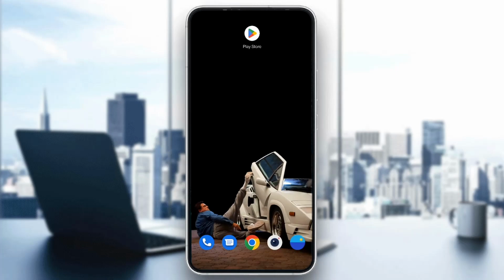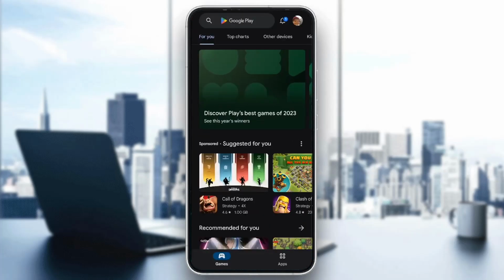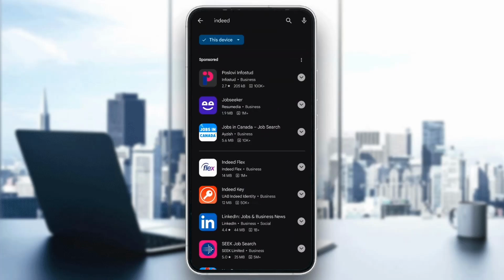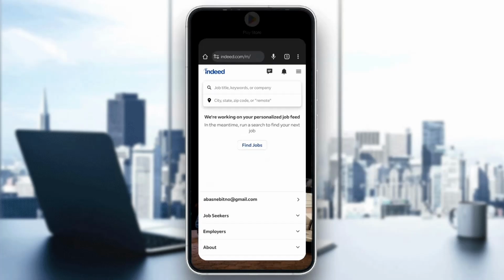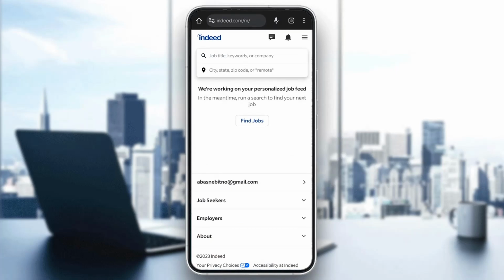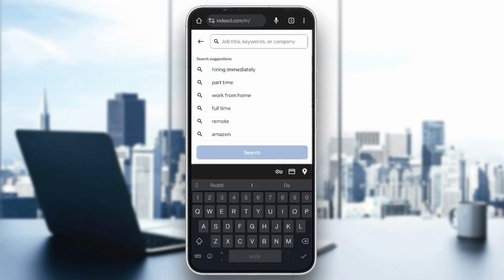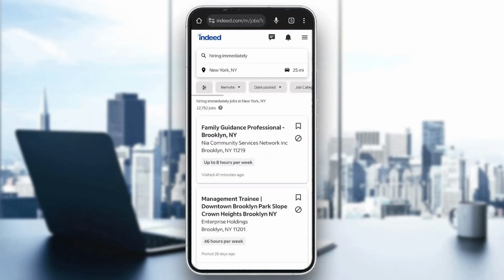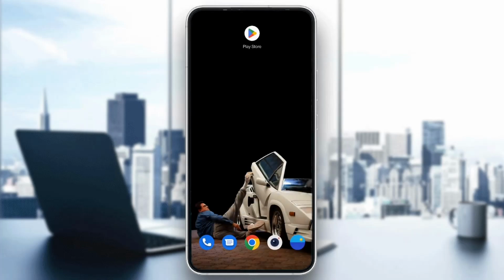How To Apply Indeed Jobs On Mobile Tutorial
Today we talk about apply indeed jobs on mobile,indeed jobs,indeed tutorial,applying for jobs on indeed